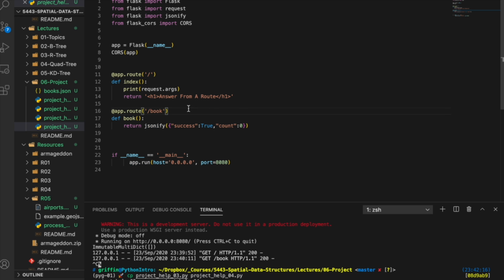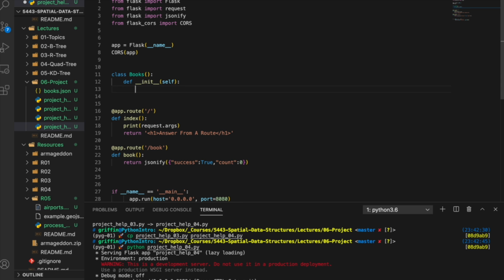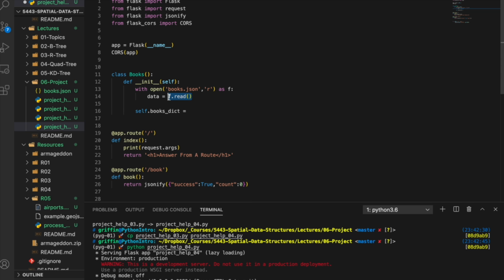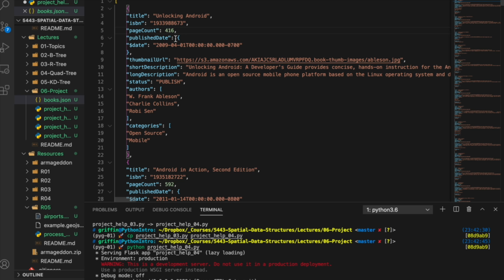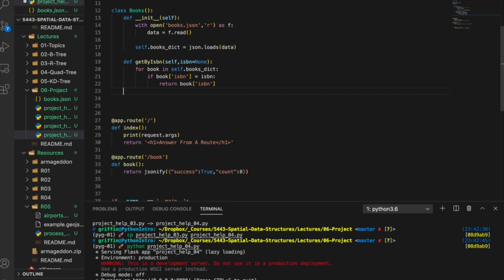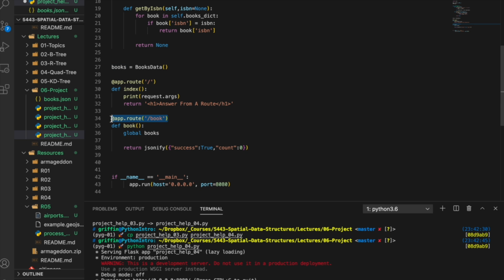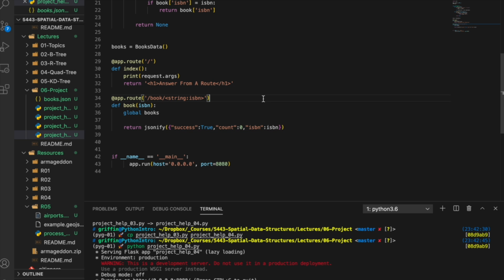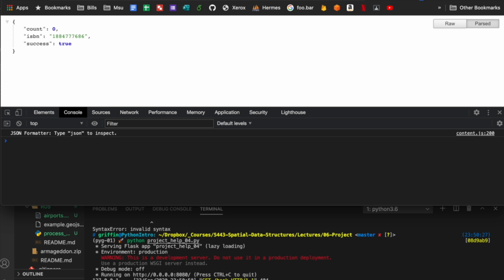Flask 04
Flask 04 - Route parameters